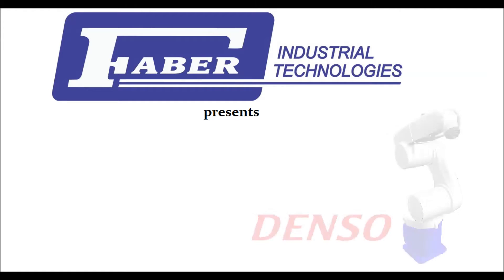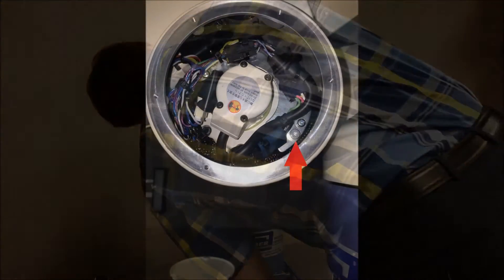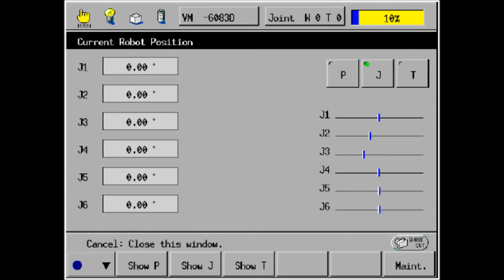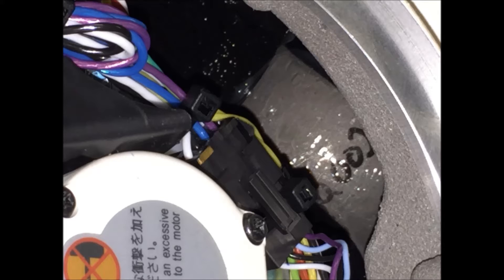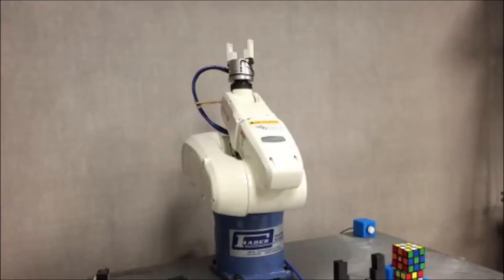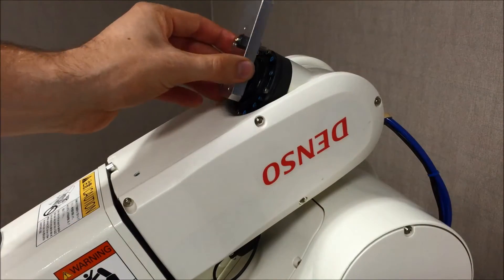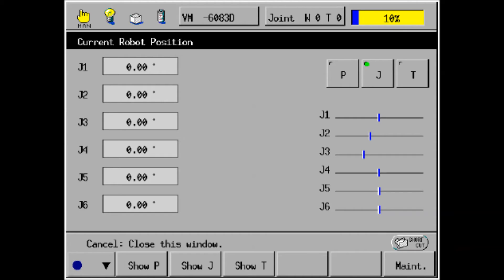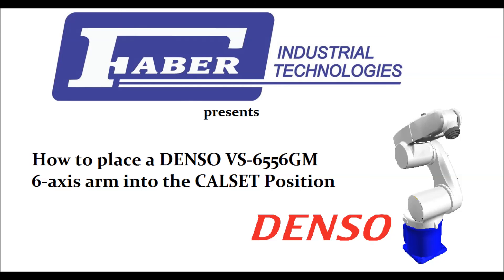Faber Industrial - Denso Robotics CALSET Procedure for VS-G 6 axis robotic arm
Nathan from Faber Industrial Technologies of Clifton, NJ USA demonstrates how to CALSET (calibrate) a Denso robotic arm. The arm that we are calibrating is a 6 axis VS-G series robot with 650mm of reach.The model is a VS-6556GM mated to a Denso RC-7 style robot controller.